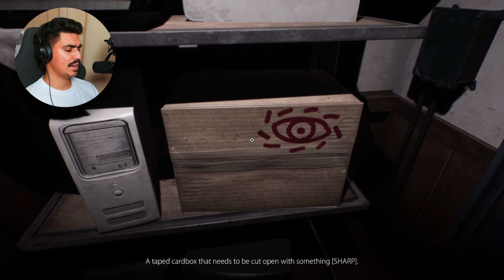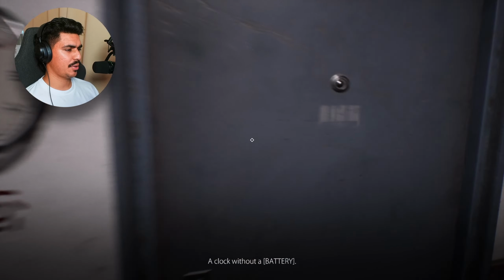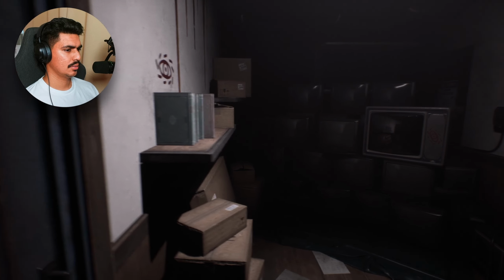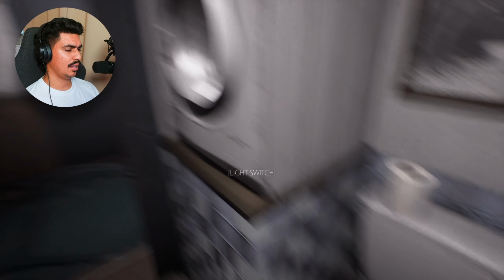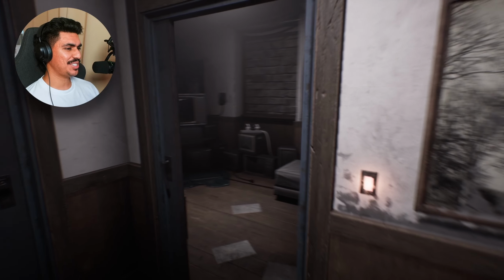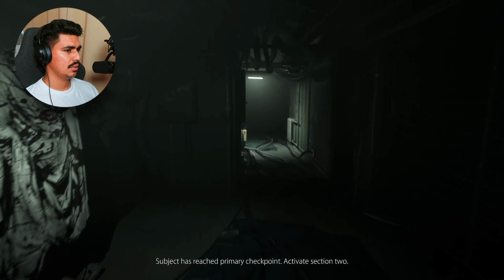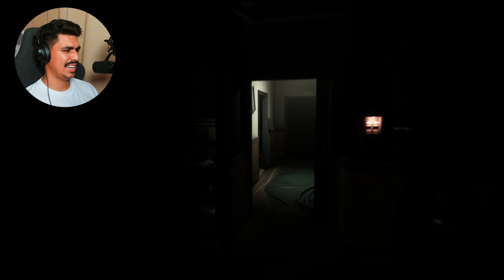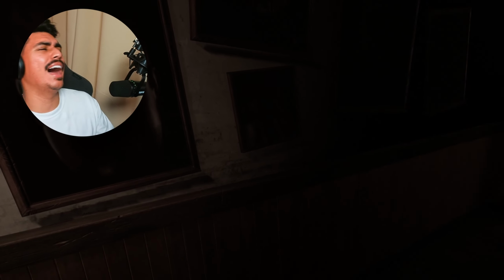You're Being Watched - [SUBJECT] - Indie Horror Game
You are the [SUBJECT] of a horrifying experiment, and you need to find a way out, but THE EYES are watching you. Will you escape or be end up like the other [SUBJECTS]?

In this Indie horror gameplay episode you wake up in an unfamiliar place, with warnings about "The Eyes" written all over the wall, and you need to get out FAST. My gameplay of the Indie Horror Game [SUBJECT] will include FULL COMMENTARY, Playthrough, Endings of the 2023 horror game [SUBJECT] - available for PC, Steam, Windows.

About [SUBJECT]:
[SUBJECT] is a first-person psychological horror game where you wake up confused in a dark room, not knowing where you are. The last thing you remember is a robotic voice echoing through you ears, and you must obey what it says to survive.